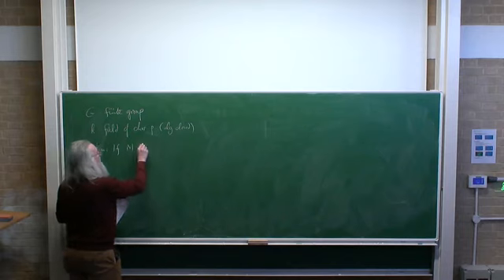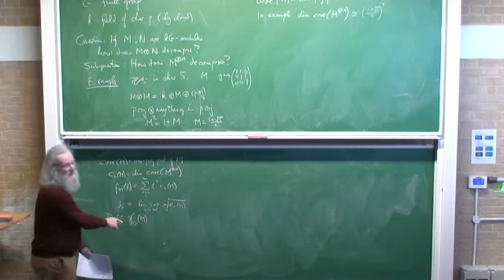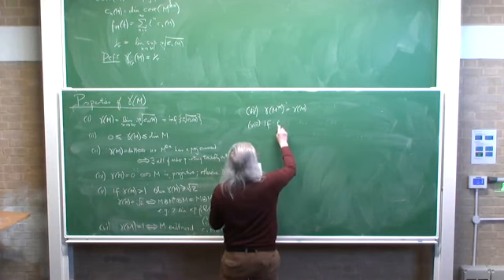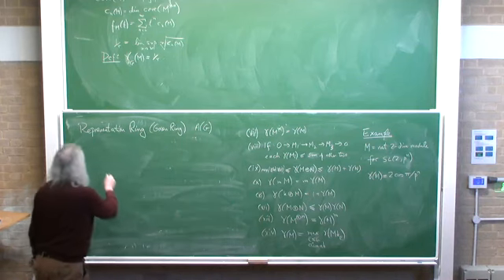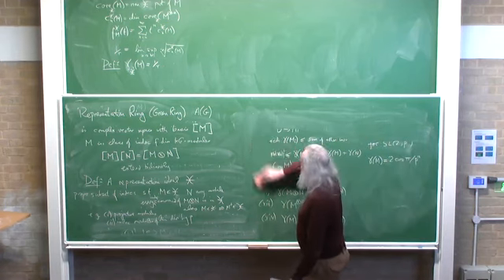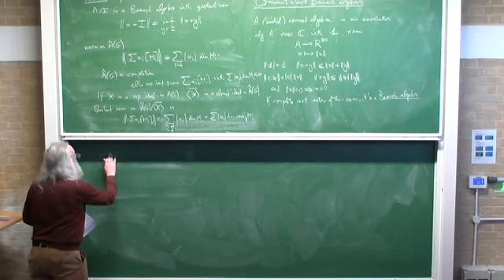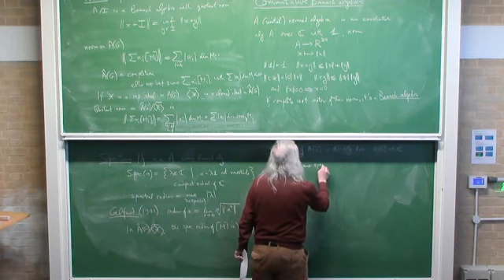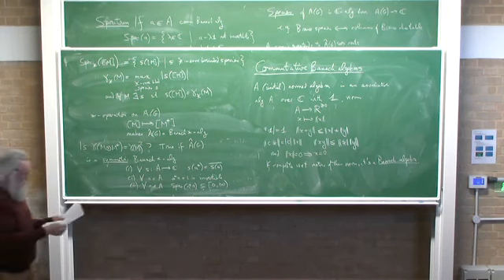GRA | Prof. David Benson | Summands of tensor powers of modules for a finite group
Speaker: Professor David Benson (University of Aberdeen)
Date: 27th Feb 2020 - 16:00 to 17:00
Venue: INI Seminar Room 2
Title: Summands of tensor powers of modules for a finite group
Event: (GRA) Groups, representations and applications: new perspectives
Abstract: &#60;span&#62;In modular representation theory of finite&#13;&#10;groups, one of the big&#60;br&#62;&#13;&#10;mysteries is the structure of tensor products of modules, with the&#60;br&#62;&#13;&#10;diagonal group action. In particular, given a module $M$, we can look&#60;br&#62;&#13;&#10;at the tensor powers of $M$ and ask about the asymptotics of how&#60;br&#62;&#13;&#10;they decompose. For this purpose, we introduce an new invariant&#60;br&#62;&#13;&#10;$\gamma(M)$ and investigate some of its properties. Namely, we&#60;br&#62;&#13;&#10;write $c_n(M)$ for the dimension of the non-projective part of&#60;br&#62;&#13;&#10;$M^{\otimes n}$, &#60;/span&#62;&#60;span&#62;and $\gamma_G(M)$ for $\frac{1}{r}$&#34;, where $r$ is the&#60;br&#62;&#13;&#10;radius of convergence of the generating function $\sum z^n c_n(M)$.&#60;br&#62;&#13;&#10;The properties of the invariant $\gamma(M)$ are controlled by a&#60;br&#62;&#13;&#10;certain infinite dimensional commutative Banach algebra associated&#60;br&#62;&#13;&#10;to $kG$. This is joint work with Peter Symonds. We end with a number&#60;br&#62;&#13;&#10;of conjectures and directions for further research.&#60;/span&#62;&#60;br&#62;&#60;br&#62;&#60;br&#62;&#60;br&#62;&#60;br&#62;&#60;br&#62;